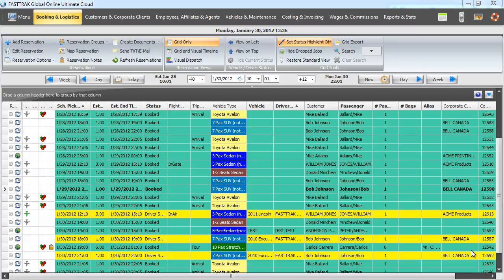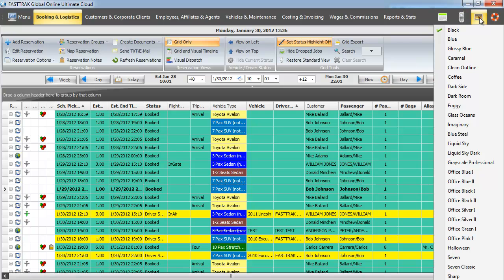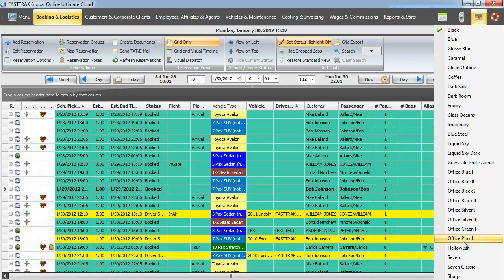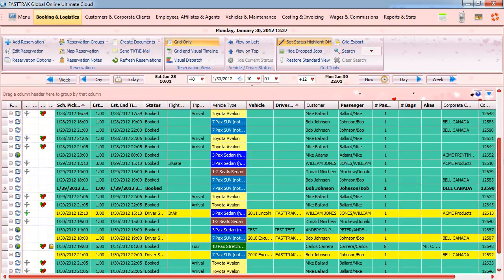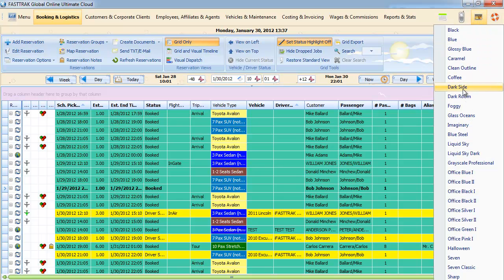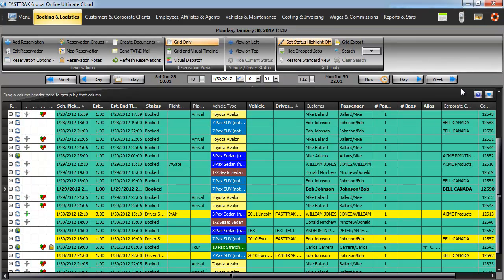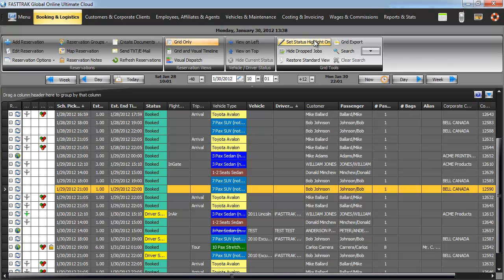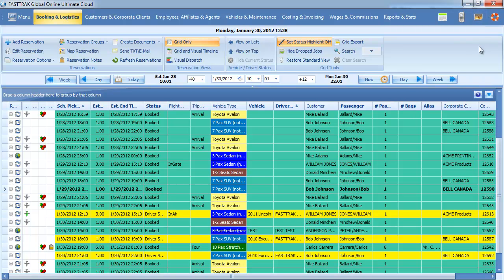ULTIMATE - Visual Themes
Reviews the various visual themes available to users in the FASTTRAK Cloud connector operated on a windows device. - By Eddie McCoy